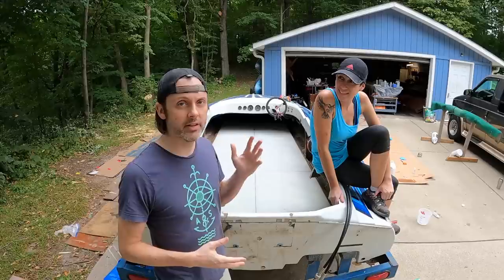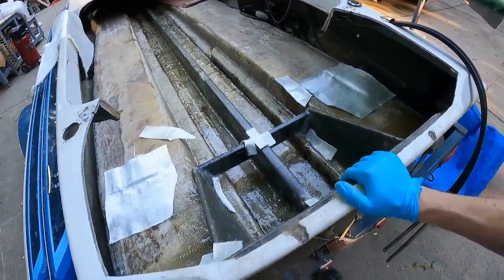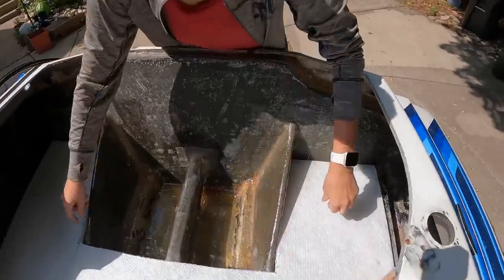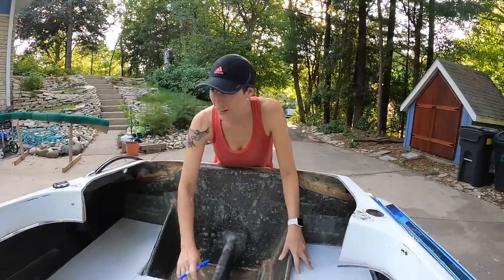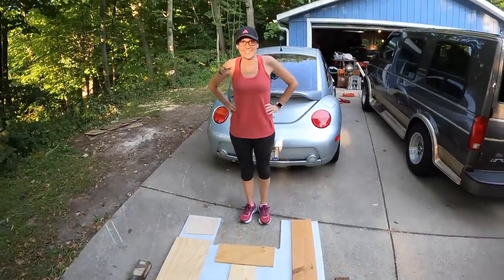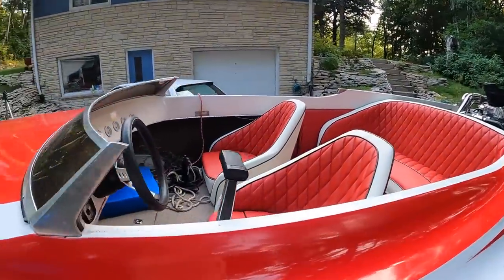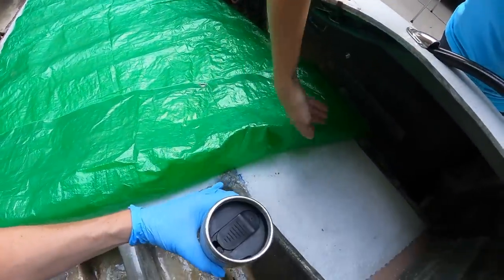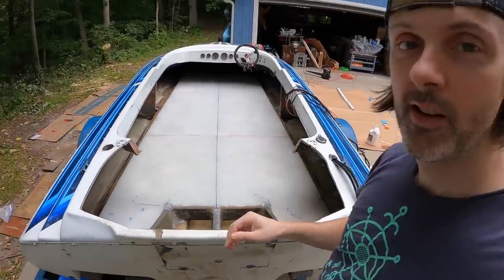ULTRA LIGHT HONEYCOMB FLOOR INSTALL Nidacore Sleekcraft SST Sunday #16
Thank you for your support!   Have you ever wondered how to build an extremely high performance boat hull on a budget?  In this episode, I’ll show you how to install an ultra lightweight, rot proof, composite honeycomb floor in your boat!   This honeycomb construction is mostly air, weighing less than half of a sheet of plywood with superior strength, and will never rot out.   I'll also be installing one last floor brace where the panels come together, in depth showing you how to install the floor itself, going for a rip on my FINISHED Sleekcraft Aristocrat, and fairing in the entire floor with two coats of lightweight glass fabric.

The success of my SST project was pretty unexpected; viewers like you helped pay for the fiberglass resin & supplies needed to finish this project!

I picked up a crazy rare ultra high performance twin tunnel hull ModVP  Sleekcraft SST for $500!   This was one of sleek's fastest hulls ever, and was famous for racing in the ModVP series in 70s/80s/90s before it was banned for being too dangerous!   This thing is going to need EVERYTHING, but I'll show you how you can tackle all these major repairs without spending a lot of cash by doing almost everything yourself.

Materials:
Cabosil 1 Gallon
Polyester Resin 2 Gallon Kit
Fiberglass Cloth
Fiberglass Resin
Woven Roving
6” Biaxial Tape
4” FG Cloth Tape
Biaxial 1708 5 Yards Cloth
Mixing Cups
Mixing Sticks

Tools:
Milwaukee M18 Compact Router
Stalwart 24 piece Router Bit Kit
Milwaukee 4.5" Angle Grinder (I designed this lol)
Milwaukee Multi Tool
Fiberglass Rollers

PPE:
Dupont Tyvek Suit
3m Respirator
P100 Respirator Filters
Nitrile Coated Gloves